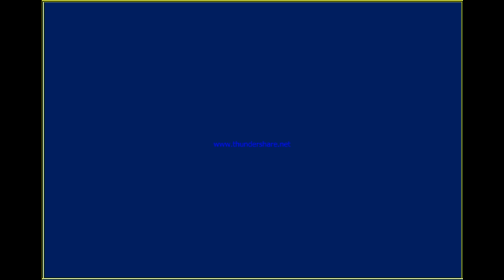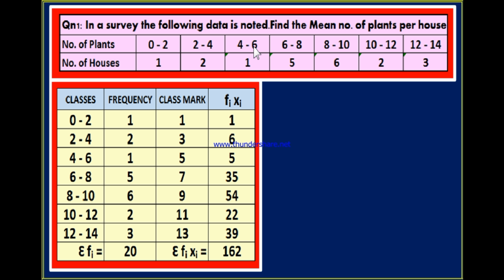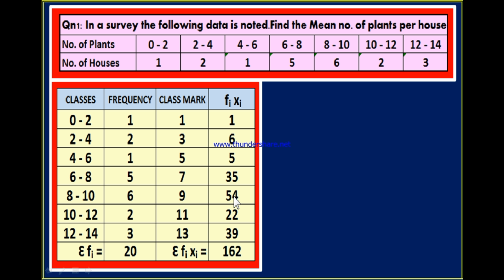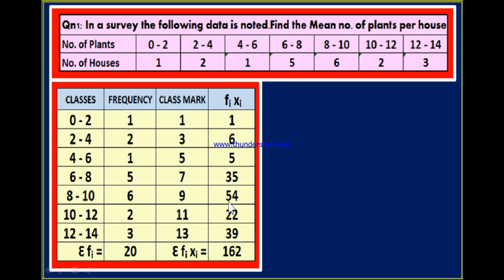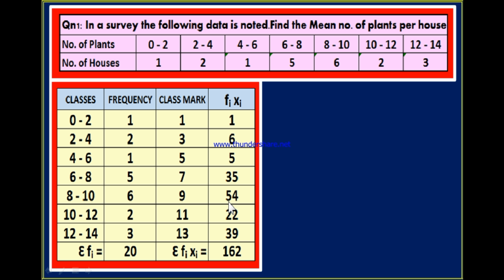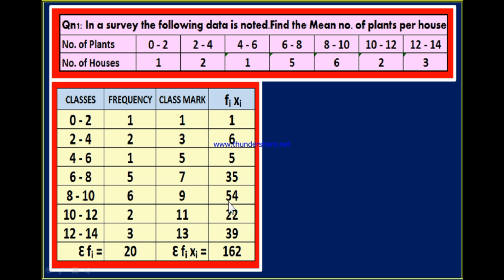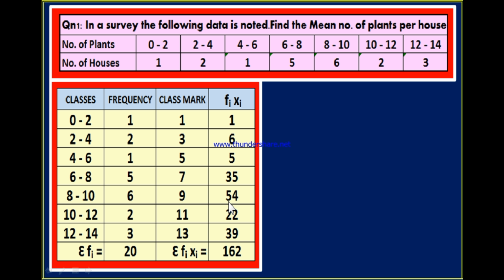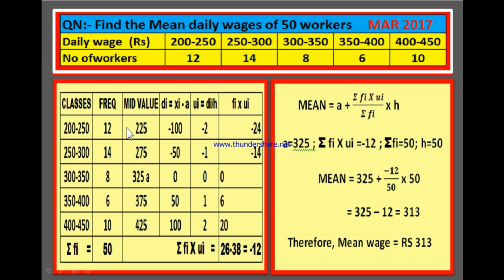AP TS CLASS 10, MATHS ENG MED "STATISTICS" EXERCISE14 1 PART1